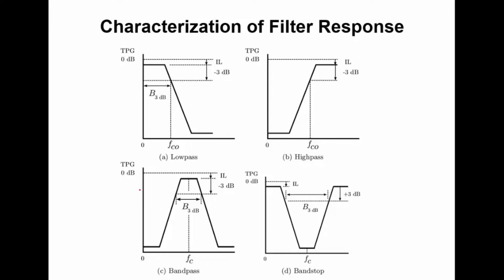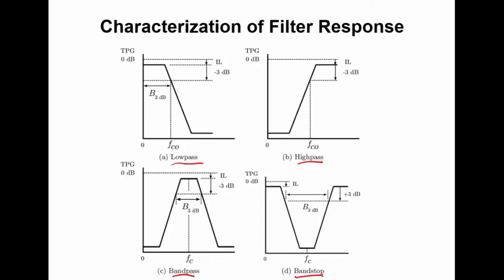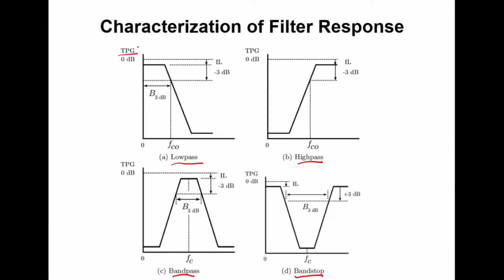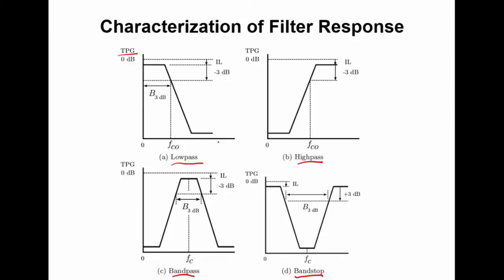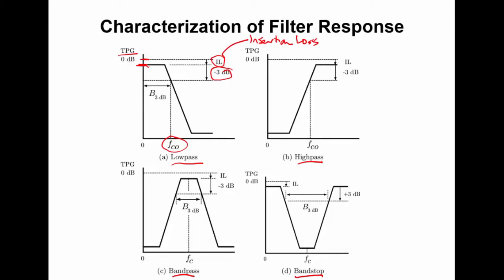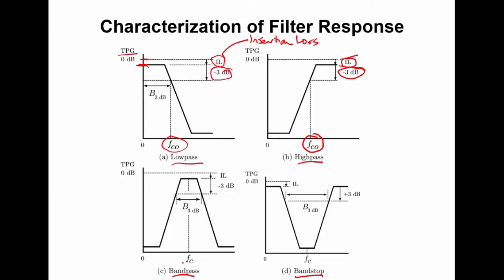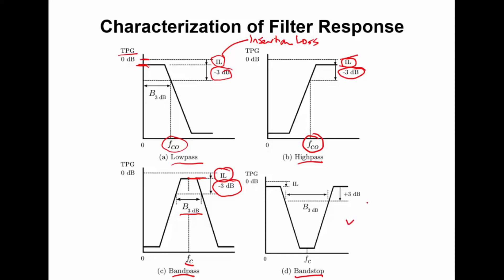#85: Characterization of Filter Responses